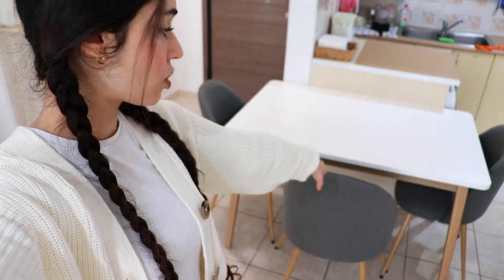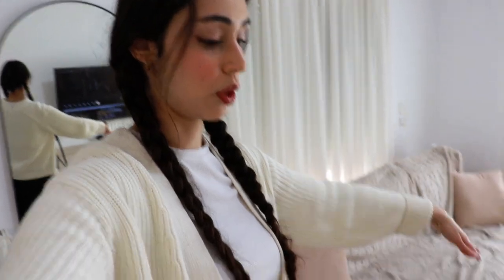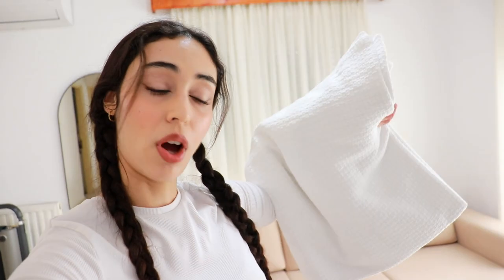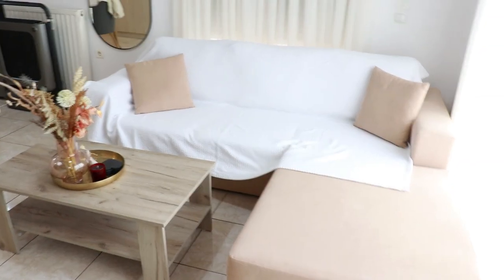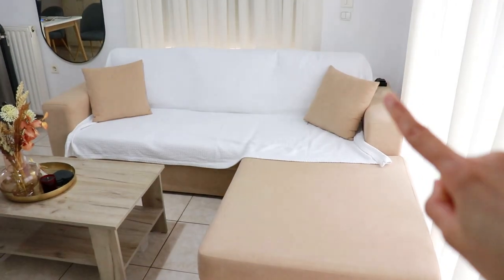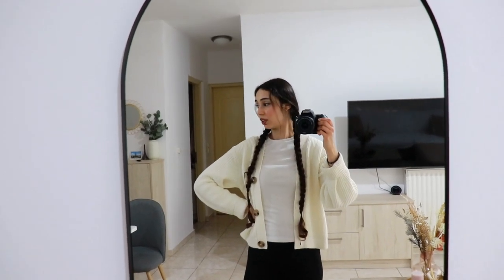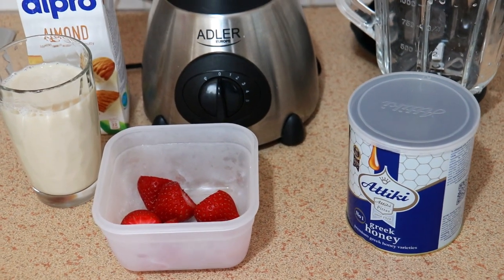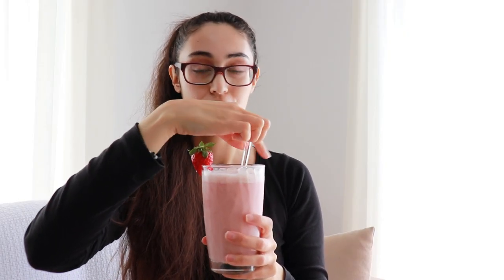spring refresh 🌷 | fresh flowers, spring cleaning, warmer days & homemade strawberry milk 🍓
In today's video I'm sharing with you some easy & affordable way to refresh your space for spring! We're doing some spring cleaning, getting fresh flowers & making strawberry milk! Are you excited for spring?